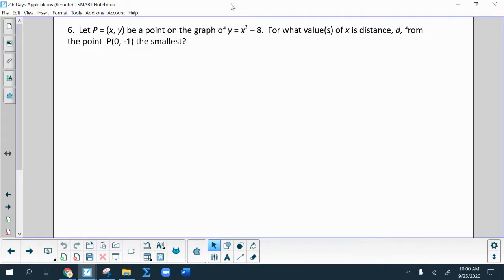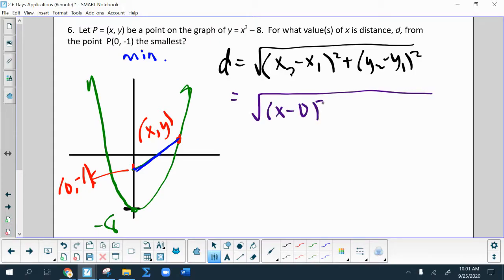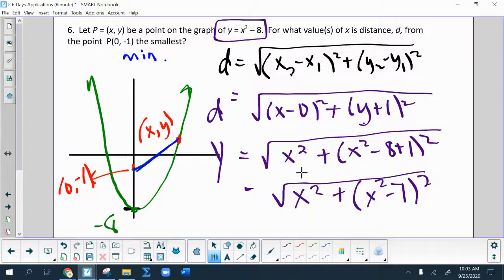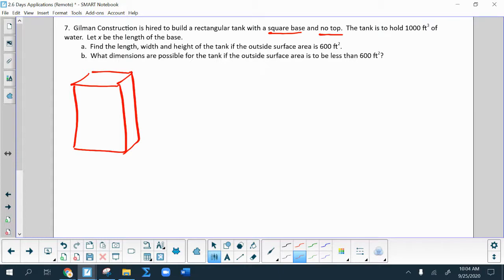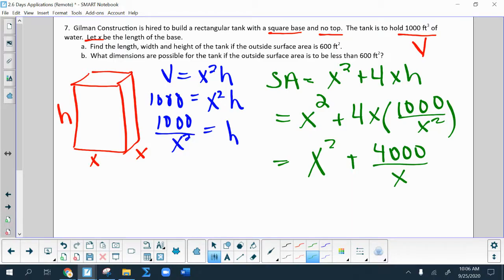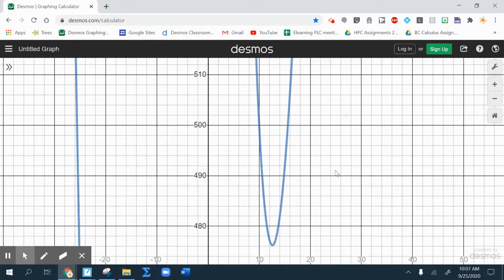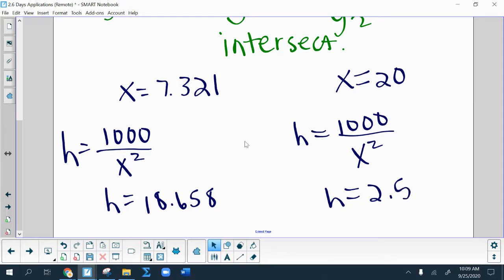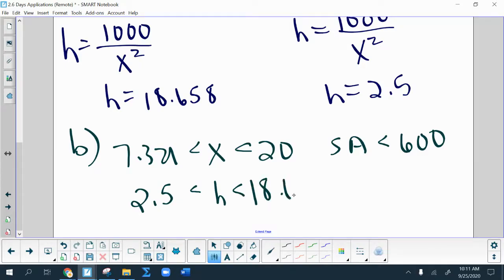HPC 2.6 Problems 6 & 7